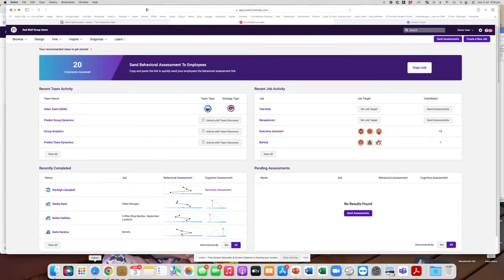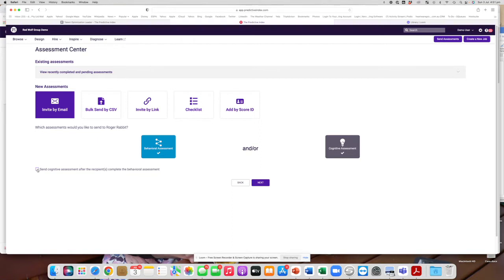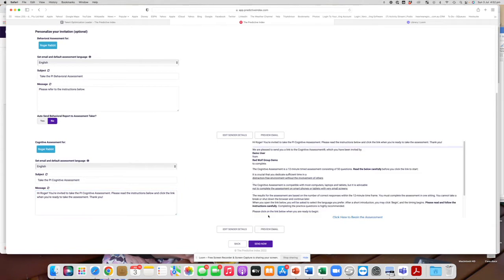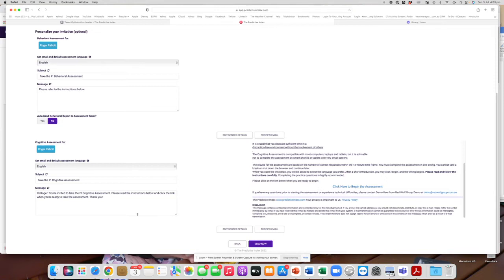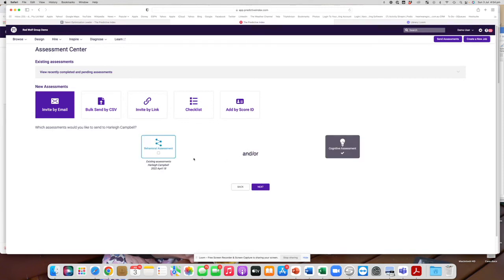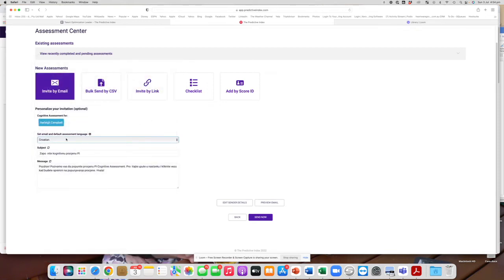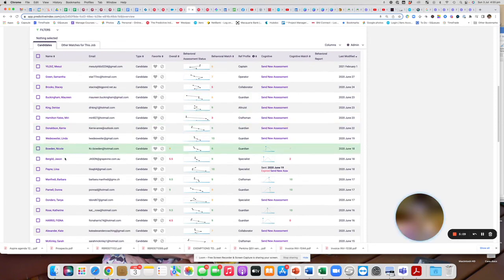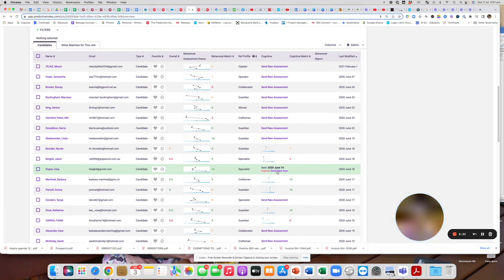PI Power Half Hour - sending a cognitive assessment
Three different ways to send a cognitive assessment in the Predictive Index software account